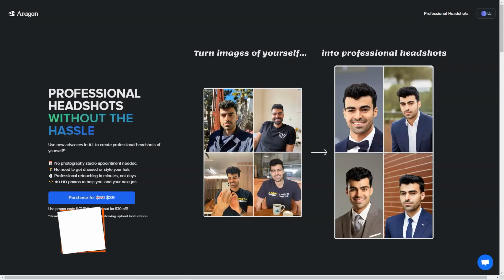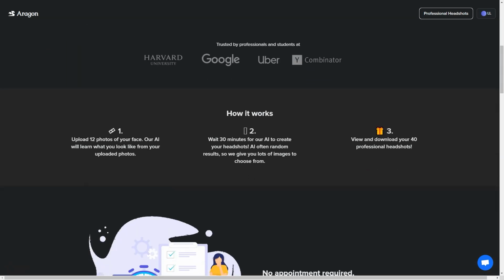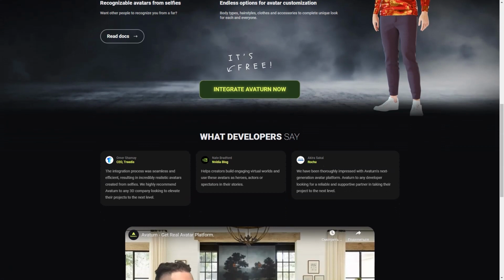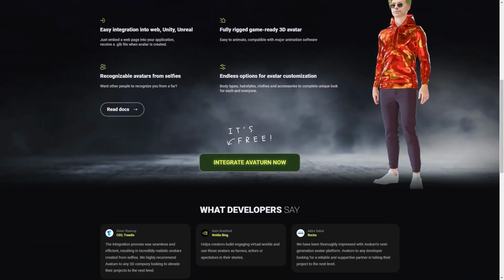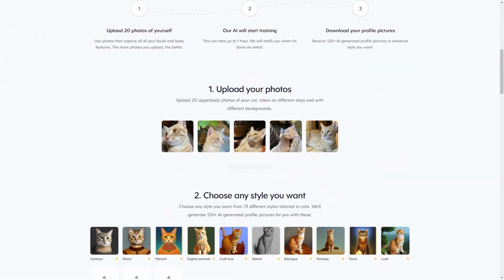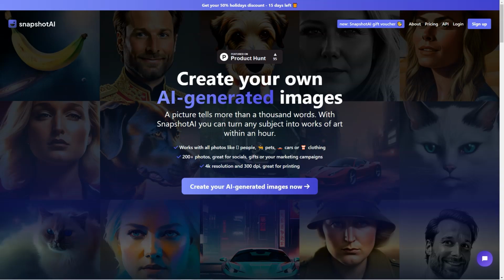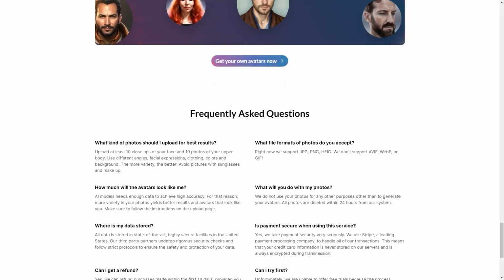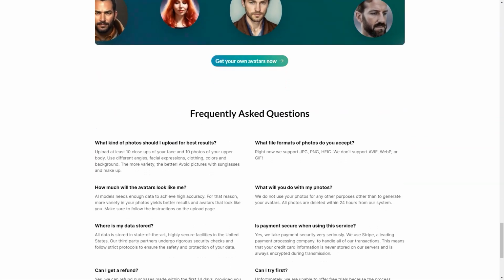Boost Your YouTube Channel with AI Animated Avatars!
Welcome to this incredible tutorial on how to create stunning YouTube videos and AI animated avatars in just a single click! In this video, we'll be covering everything you need to know to create amazing content and eye-catching avatars using cutting-edge AI technology.

🌟 Key Takeaways:
- Easily make YouTube videos with AI assistance
- Create stunning AI animated avatars in a single click
- Save time and effort with automated processes
- Boost your channel's engagement with captivating content

🎬 Video Content:
0:00 - Introduction
1:23 - Setting Up Your Workspace
3:45 - Making a YouTube Video with AI Tools
6:12 - Creating an AI Animated Avatar in One Click
9:30 - Integrating Your Avatar into Your Video
11:47 - Tips for Optimizing Your Video for YouTube SEO
14:22 - Conclusion